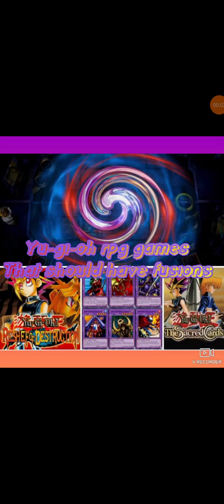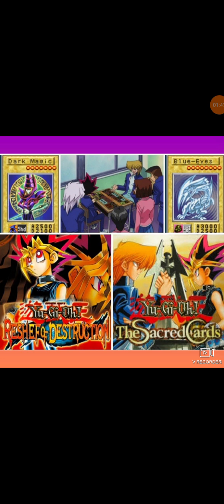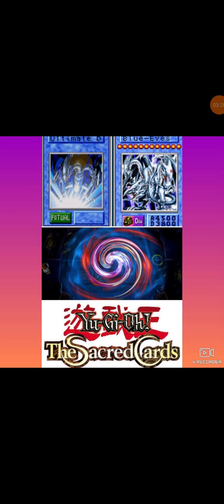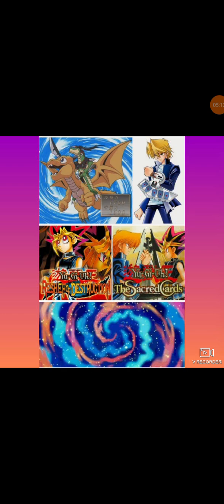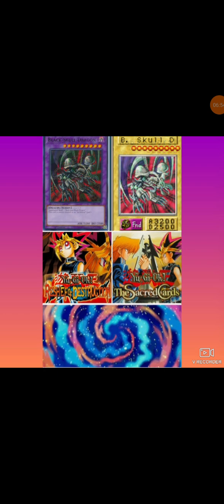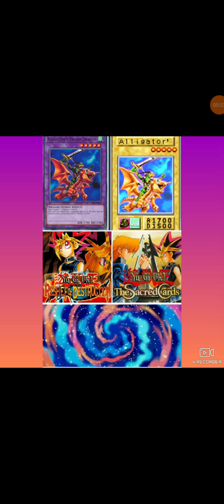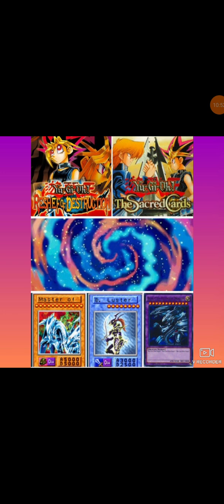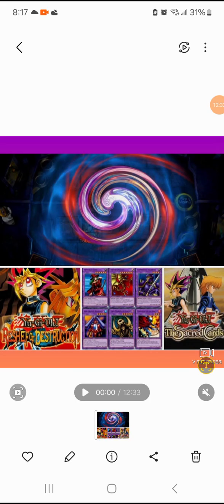Yu-gi-oh rpg games that should have fusions